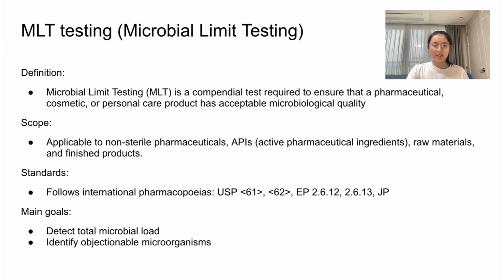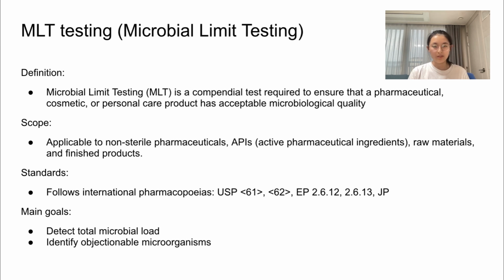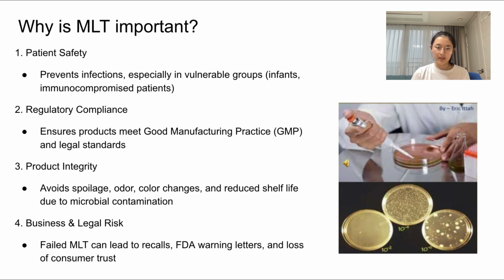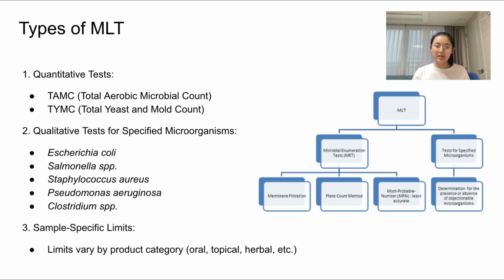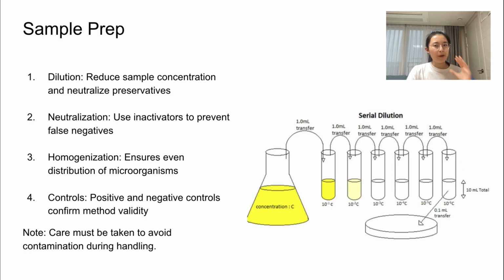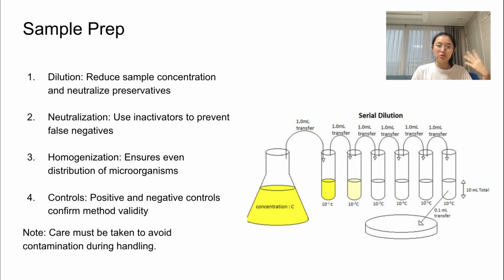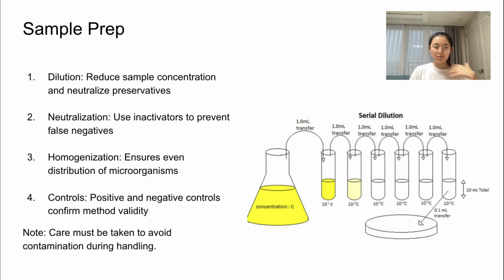Microbial Limit Test (MLT)